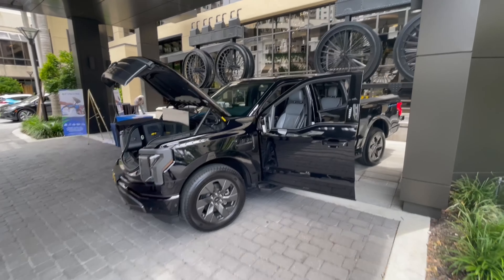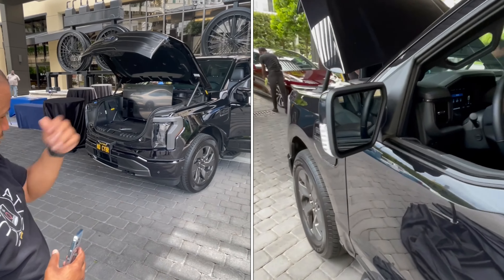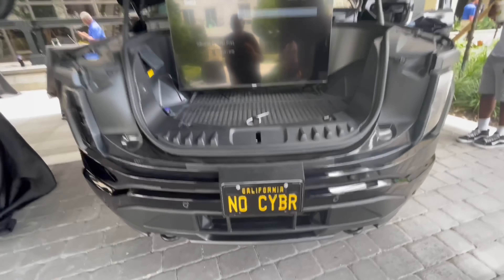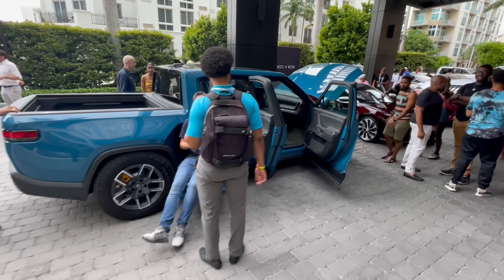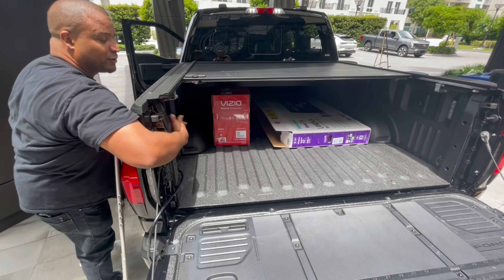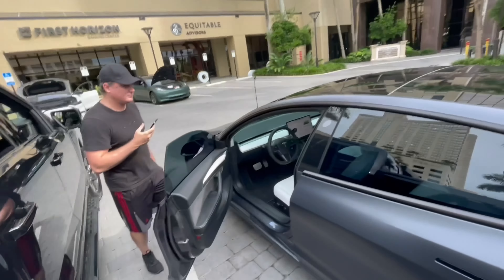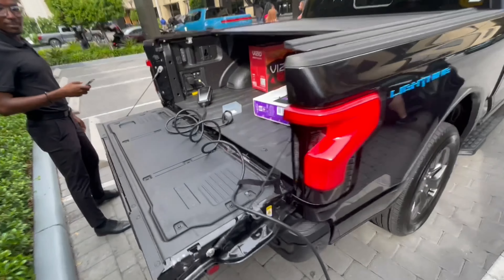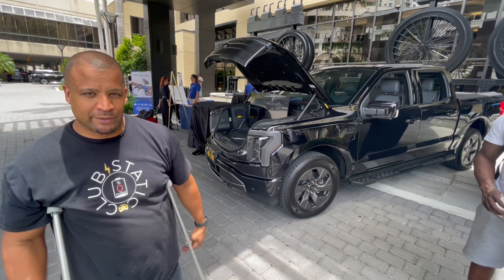2022 Ford F-150 Lightning Is A Game Changer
Recently, attended a EV EXPO and bumped into Sergio who is a Ford F-150 Lightning owner and social media influencer. We had a conversation about his ford and his experience.

If you’re new to my channel; I own a Tesla Model 3 & Y. I like to cover all things Tesla and all Electric vehicles.

If you would like to send me a product for review or have any inquiries
Please email at: